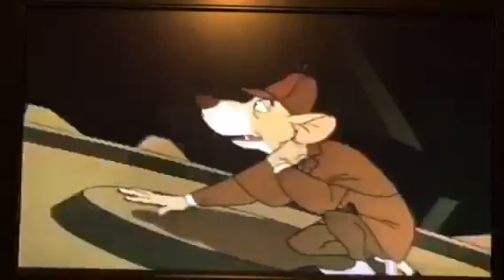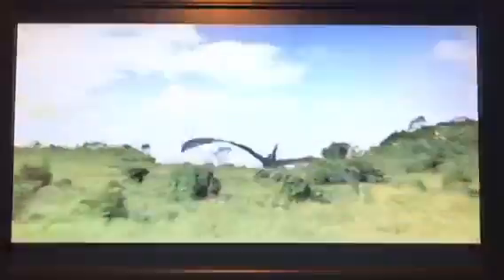Opening to Fantasia 2000 2000 VHS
Here's the Order:
1. Blue Warning Screens
2. Gold Walt Disney Home Video Logo
3. Roy E. Disney Introduction (R.I.P Roy E. Disney 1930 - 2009)
4. Feature Presentation Bumper
5. Blue Format Screen
6. THX Logo
7. Walt Disney Pictures Logo (Fantasia 2000 Version)
That's All.
Print Date: August 4, 2000